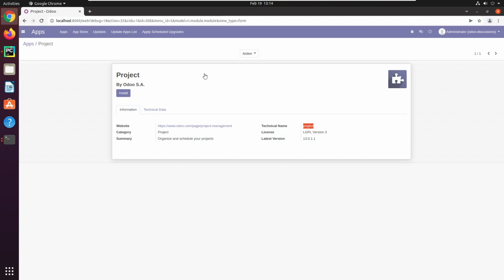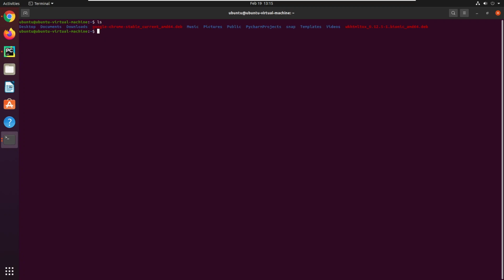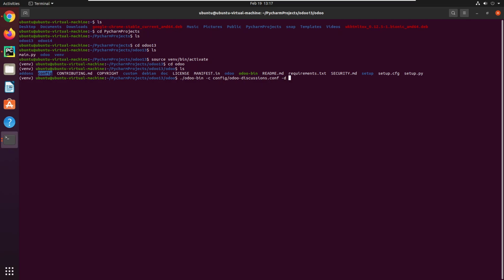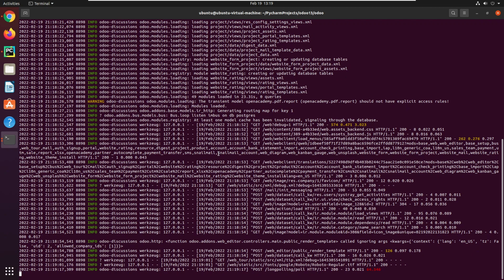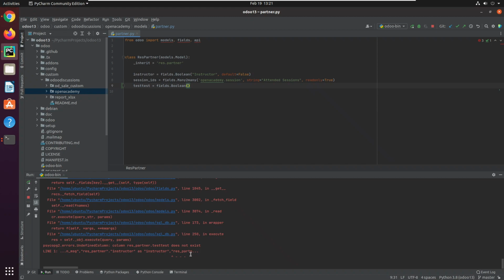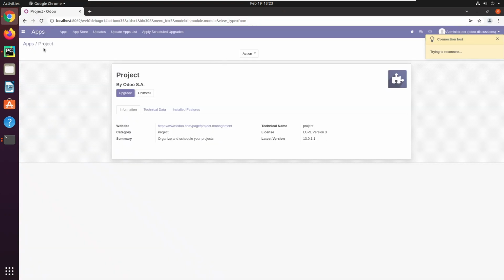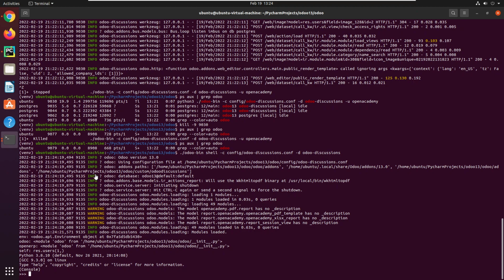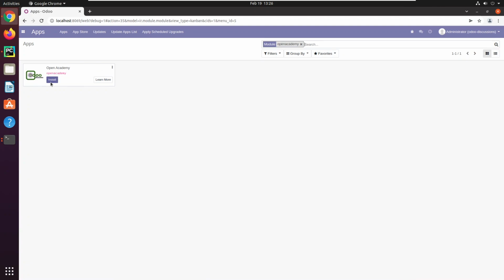How to install, uninstall and upgrade Odoo module through CMD?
In this video, you will learn the commands to install, uninstall and upgrade the Odoo modules from the command line.